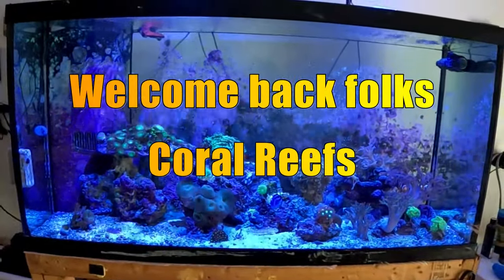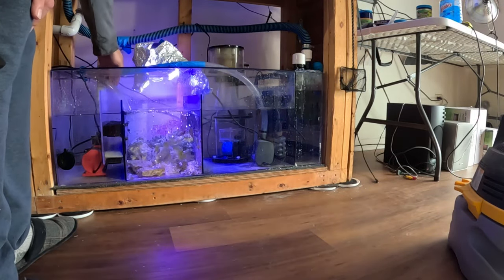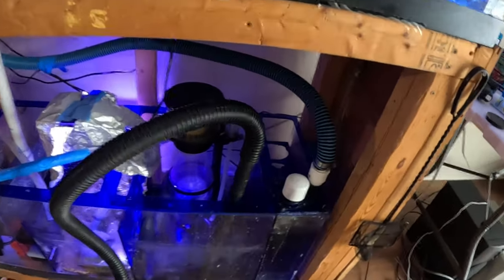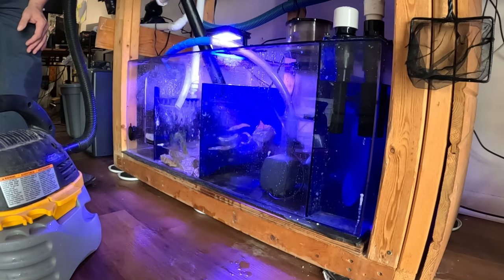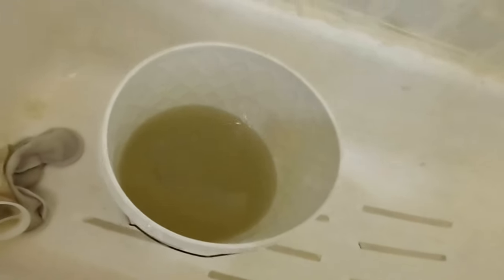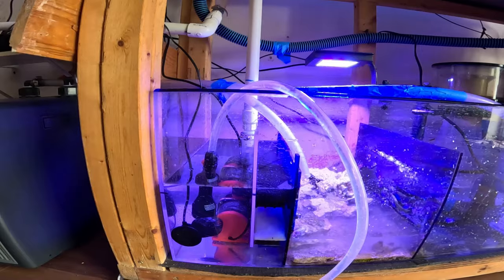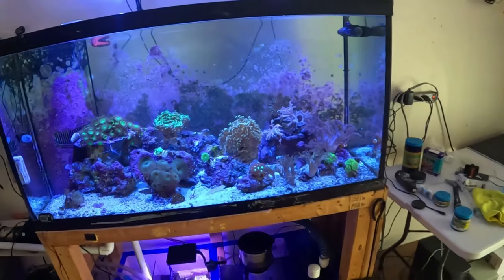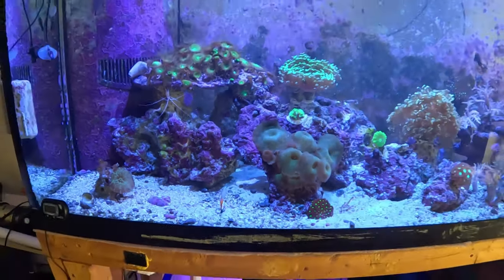Sump Maintenance: Tackling Green Bubble Algae Cleanup in Trigger Systems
Explore the efficiency and reliability of Trigger Systems Sump, a high-performance solution for aquarium enthusiasts. Designed with precision, this sump offers optimal water filtration and maintenance, ensuring a clean and thriving aquatic environment. Experience hassle-free maintenance and advanced features as you take control of your aquarium's health with Trigger Systems Sump.

Aquacave is a one-stop shop for all your aquarium needs, and you can enjoy a discount of $10.00 on your first purchase by using this

5lb Miracle Mud Refugium Media

9lbs Reef Saver Frag Mount Dry Live Rock

Hanna Instruments High Range Nitrate Checker

Red Sea NO3:PO4-X, Nitrate, and Phosphate Reducer

Filter Socks 200 Micron

SeaClone Protein Skimmer

Acurel  Filter Fiber

Jebao OW WaveMaker with Wireless Controller

Kessil A160WE Controllable LED Aquarium Light

JJMG Fish Tank Thermometer LCD Digital Aquarium Water

API Master Test Kits

Seachem Reef Status Calcium Test Kit

Salifert Magnesium (MG) Test Kit

Seachem Reef Advantage Calcium 500gram

Electronic Salinity and ph meter Monitor

6 STAGE REVERSE OSMOSIS

Replacement Bulk Filter Kit for Reverse Osmosis

Aqueon ProFlex Sump Model 3

KESSIL A160WE TUNA BLUE and KESSIL A360WE TUNA BLUE